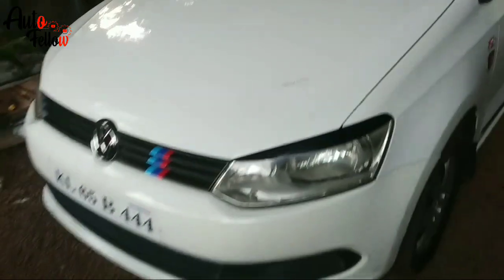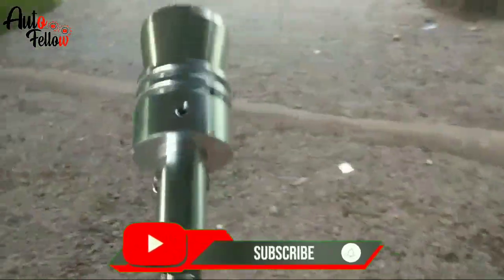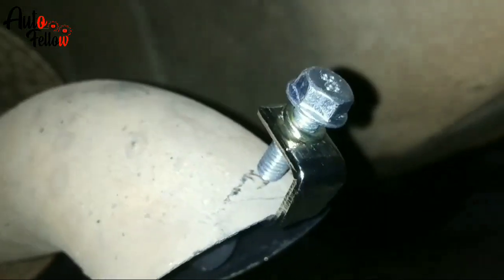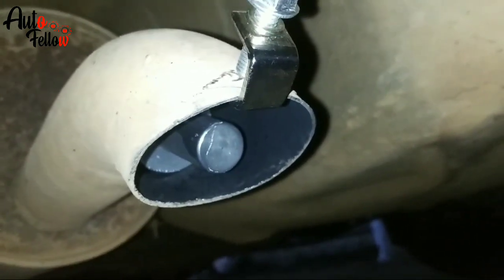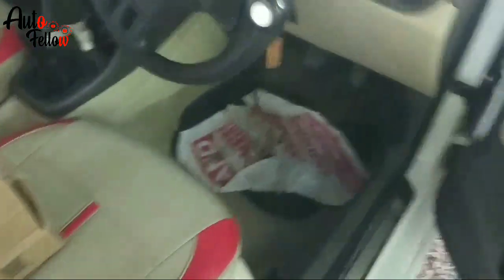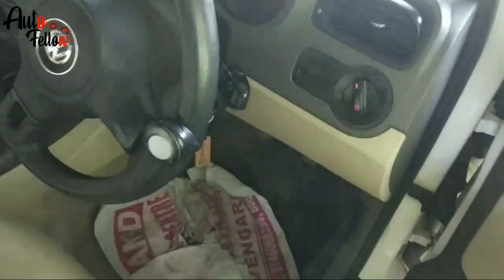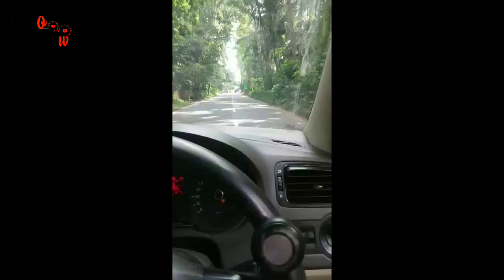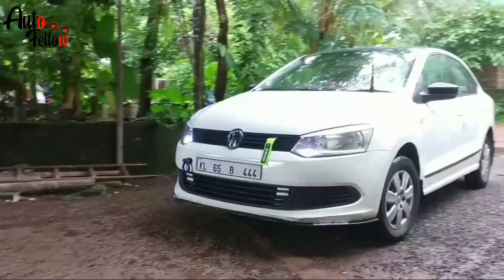TURBO VISILOR IN VENTO.VISILOR വെച്ചപ്പോൾ ജെറ്റ് വിമാനത്തിന്റെ സൗണ്ട് പോലെ ആയി.MALAYALAM AUTOFELLOW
ലെഡ് വെച്ച് ഹസാഡ് ഫിറ്റ് ചെയ്യുന്ന വിഡിയോ ലിങ്ക്

ഇതുപോലുള്ള ടെക്നിക്കൽ വീഡിയോകൾ ഇനിയും നിങ്ങൾക്ക് കാണാൻ ചാനൽ സബ്സ്ക്രൈബ് ചെയ്യുക.. കൂടെ ആ ബെൽ അമർത്തിയാൽ അപ്‌ലോഡ് ചെയ്യുന്ന വീഡിയോകൾ നോട്ടിഫിക്കേഷൻ ആയി നിങ്ങളുടെ മൊബൈലിൽ എത്തുന്നതാണ്